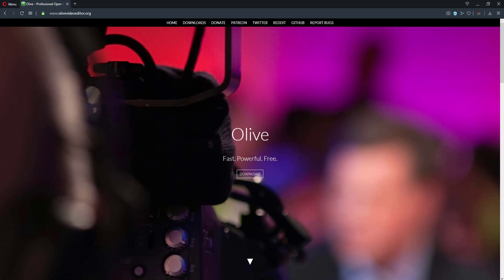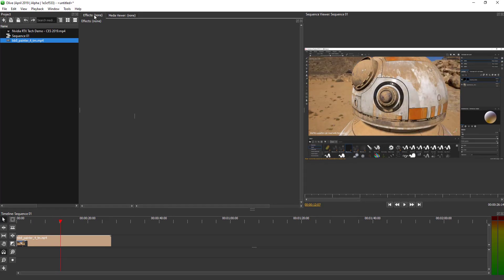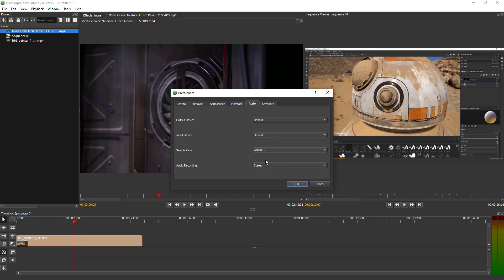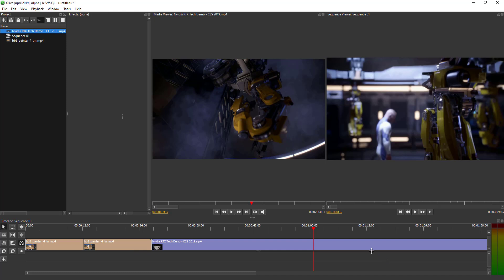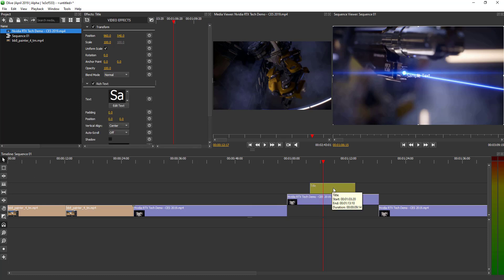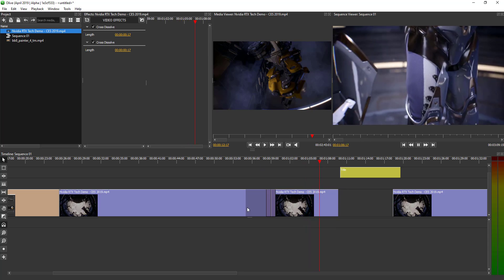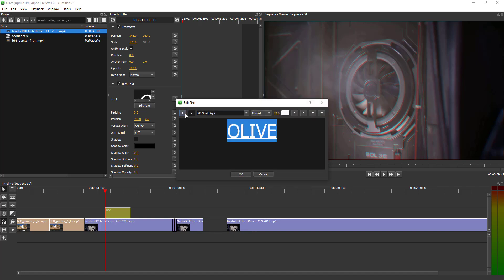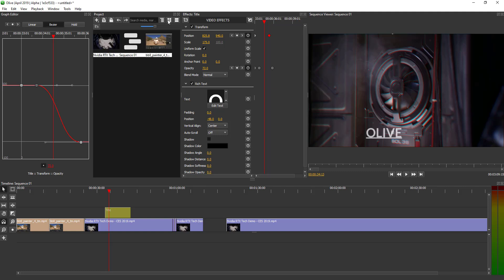OLIVE - PRO LEVEL OPENSOURCE VIDEO EDITOR - REVIEW/ WALKTHROUGH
Olive is a free non-linear video editor aiming to provide a fully-featured alternative to high-end professional video editors.
Try VideoProc if you want to possess more features, such as video converting and downloading, try VideoProc.